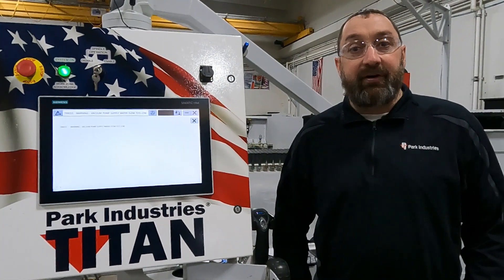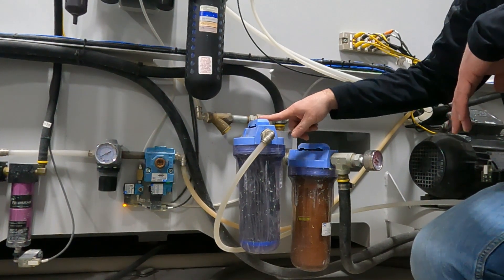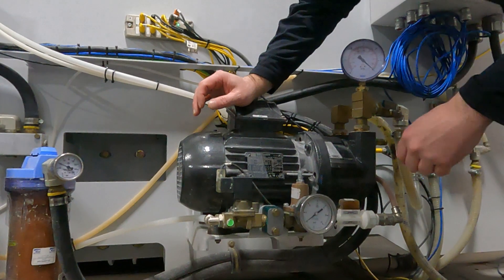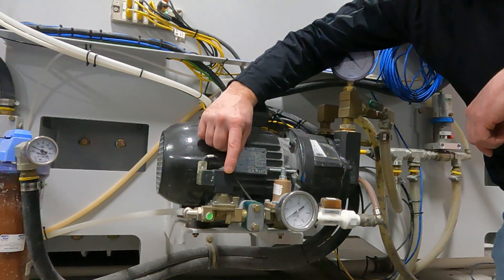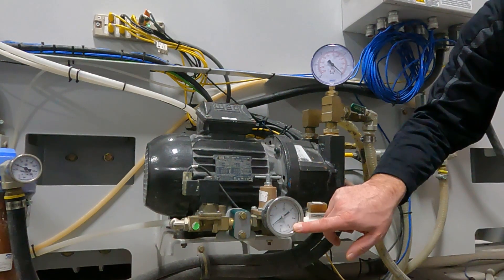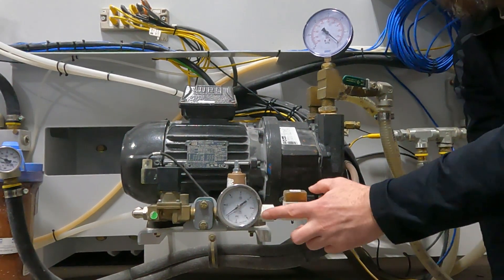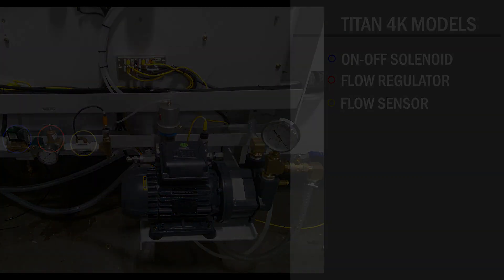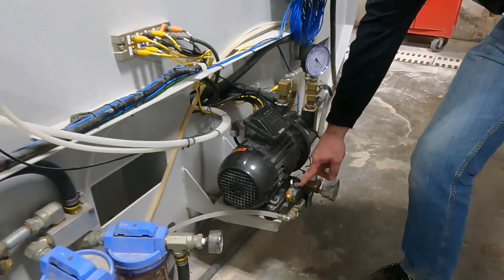How to Troubleshoot Low Vacuum Water Flow | CNC Routers Service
In this video, you will learn how to diagnose and repair a 700033 Vacuum Pump Supply Water Flow Too Low alarm. This service supports CNC Routers, including the Park Industries® Titan 3K and 4K Series.